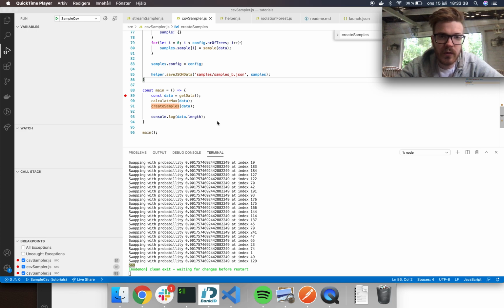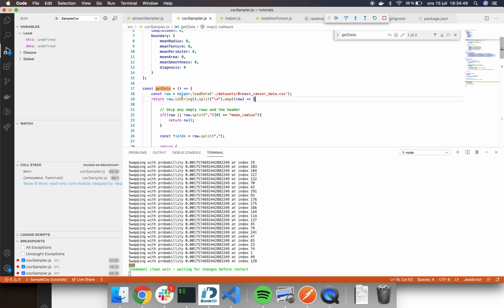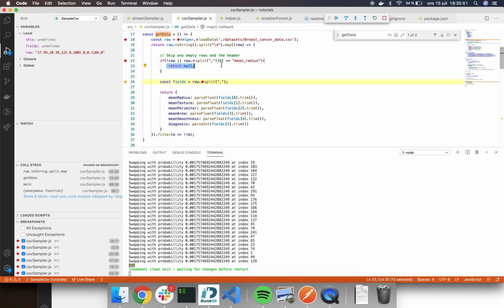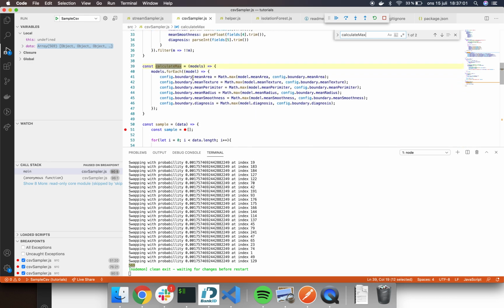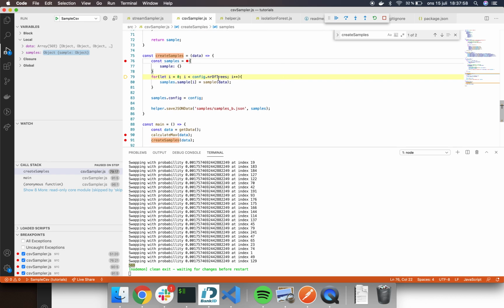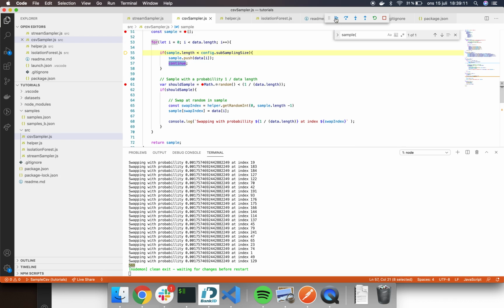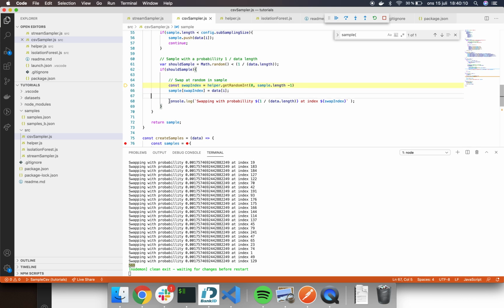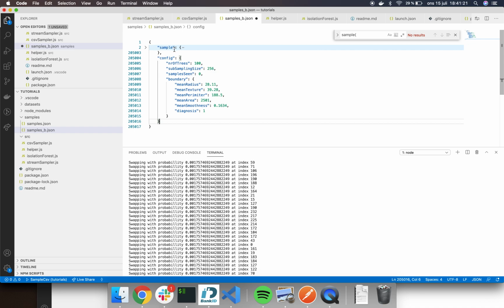Isolation forest - Anomaly detection | 3 - Sampling static data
- Sampling from a static dataset, CSV
- Reservoir sampling implementation

The credit card data set used is collected from [kaggle credit cards]

# References
Fei Tony Liu, Kai Ming Ting, and Zhi-Hua Zhou. 2008. Isolation Forest. In Proceedings of the 2008 Eighth IEEE International Conference on Data Mining (ICDM ’08). IEEE Computer Society, USA, 413–422. DOI